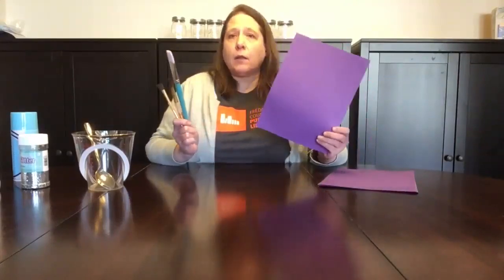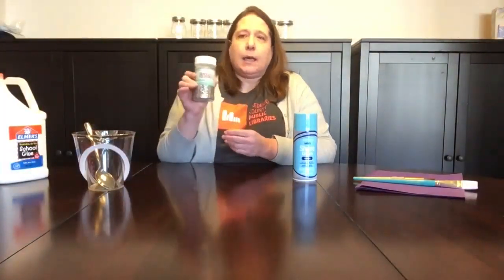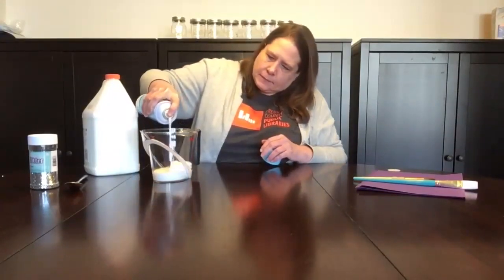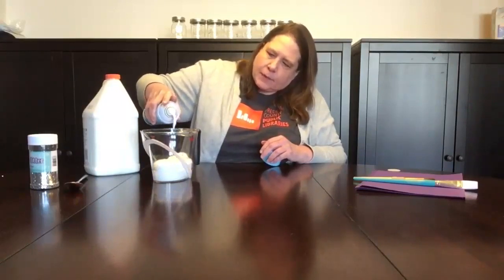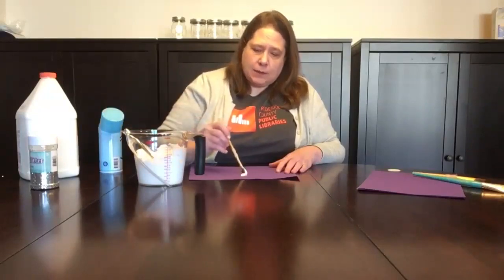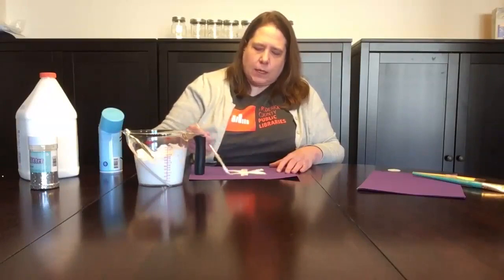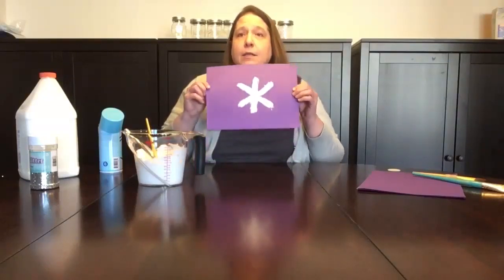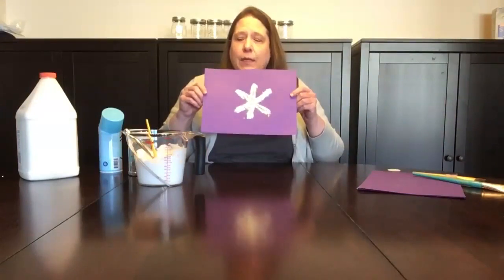Snow Day: Snow Painting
Use shaving cream, glue, and glitter to make your very own snow painting!